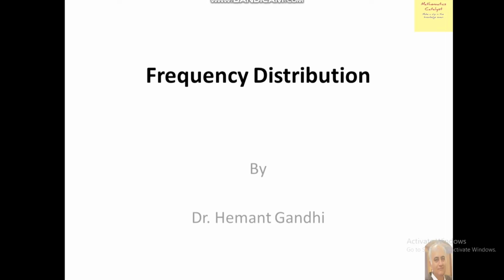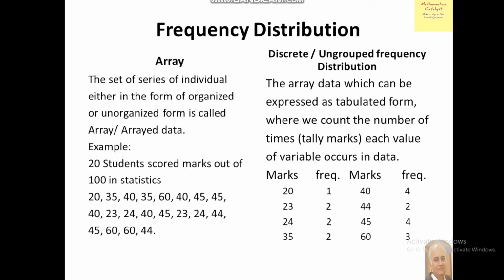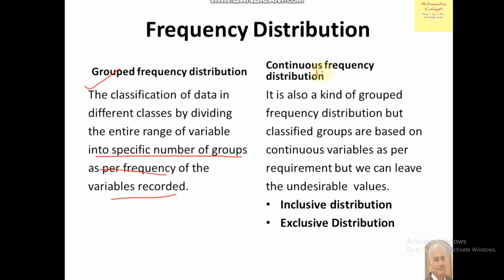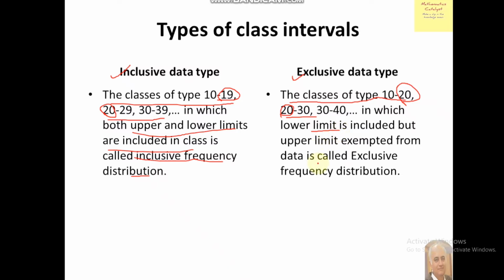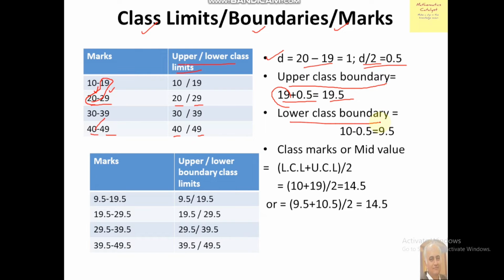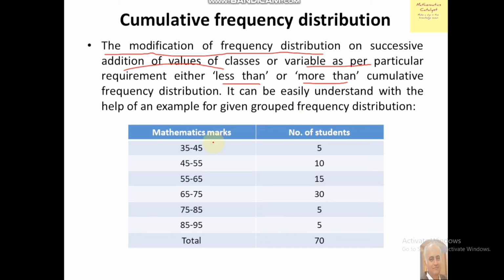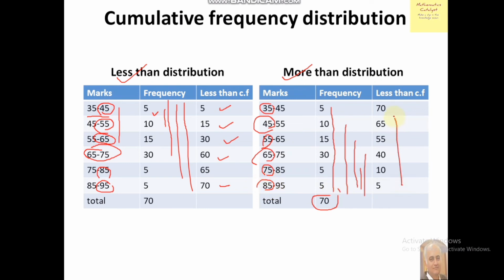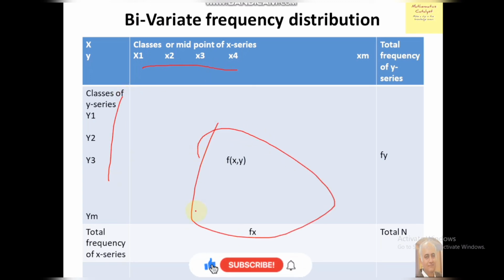Statistics || Frequency Distribution|| post graduate and undergraduate classes || part 03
variables
Discrete variable
continuous variables
Frequency Distribution
Array
Discrete distribution
Continuous distribution
Grouped frequency distribution
ungrouped distribution
Bivariate Frequency Distribution